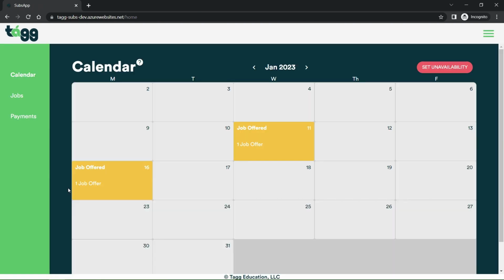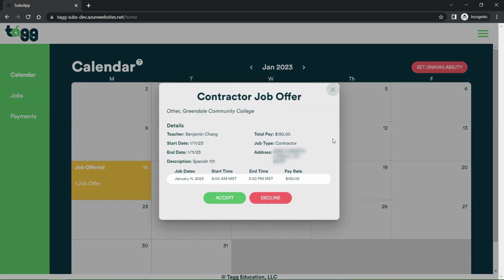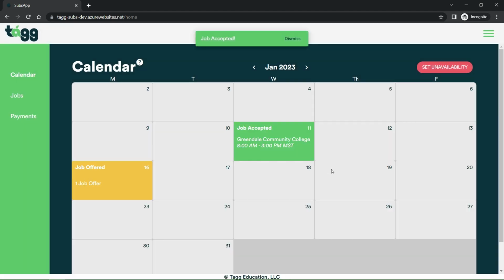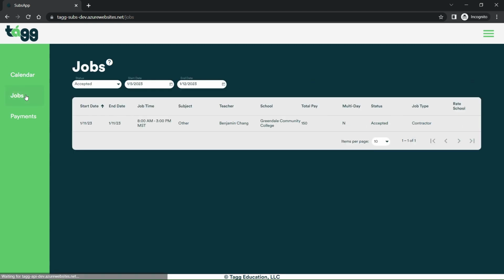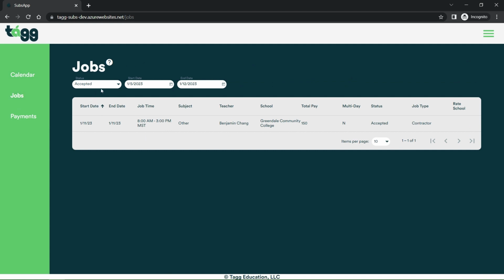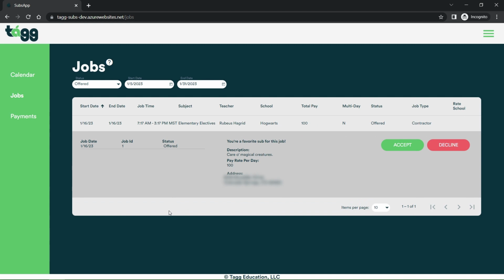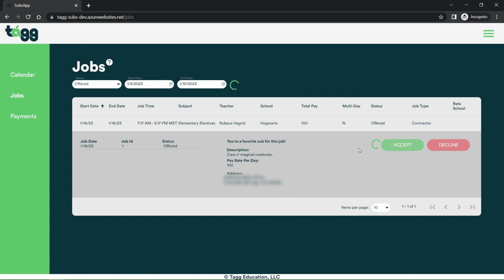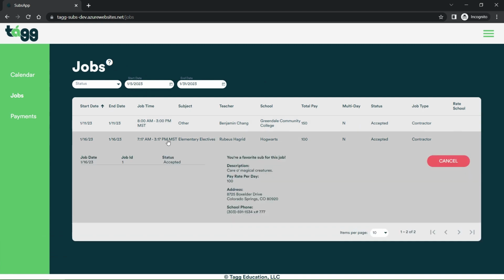Accept A Sub Job Using the Tagg App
This tutorial will show you how to accept a substitute teaching job through Tagg Education using the Tagg web application.